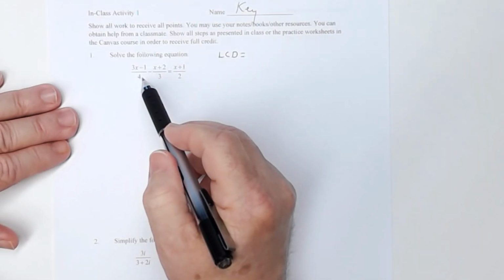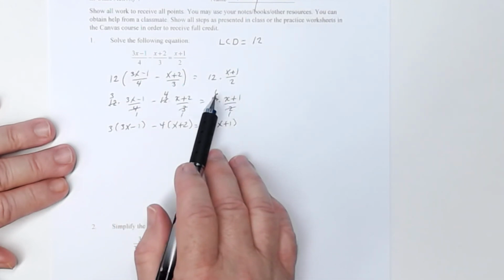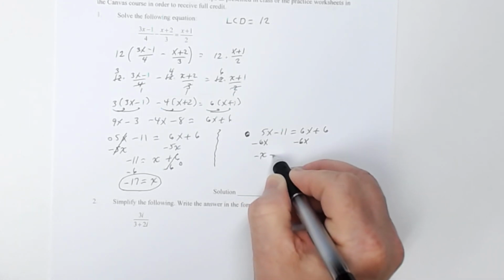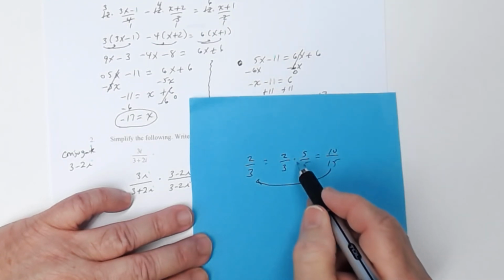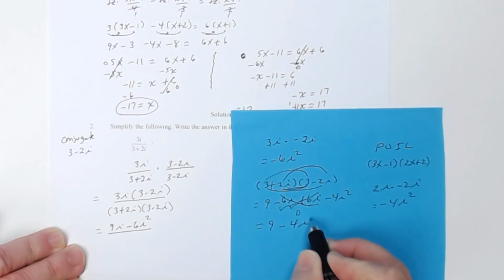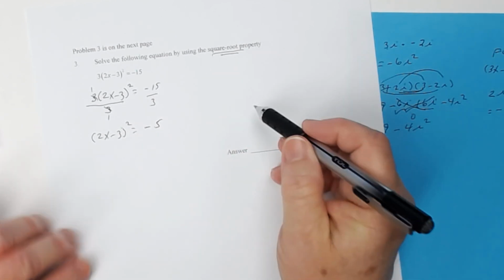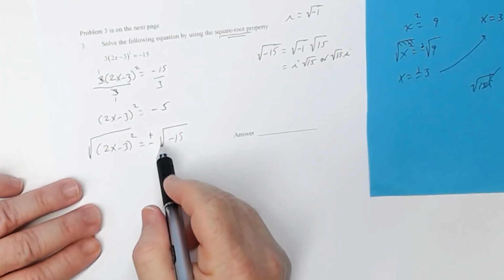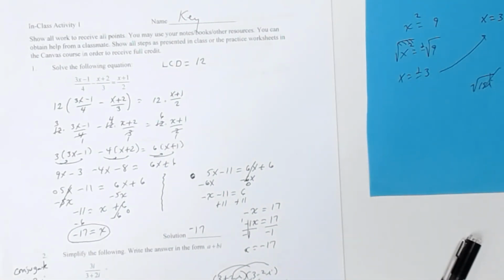inclass activity day 1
Solving linear and quadratic equations and simplifying complex numbers